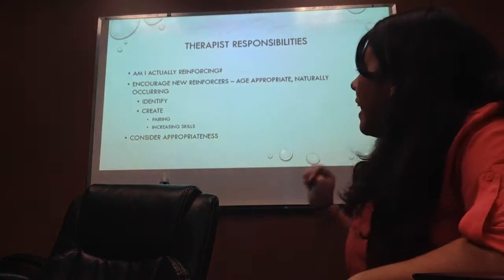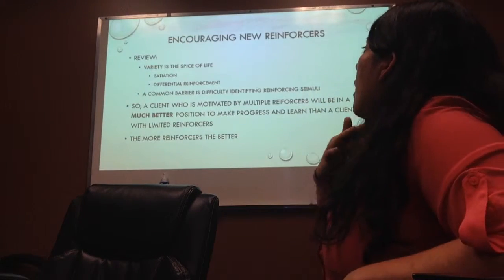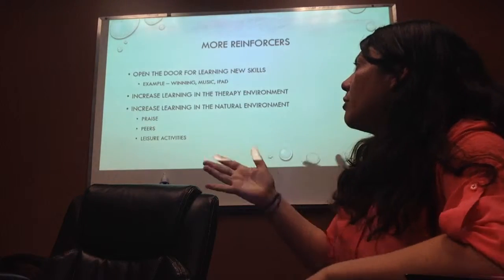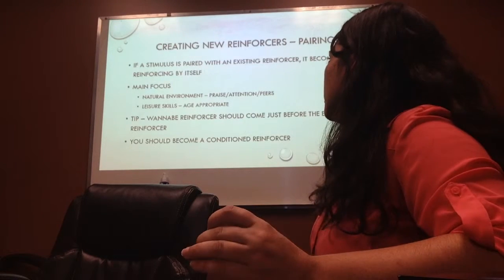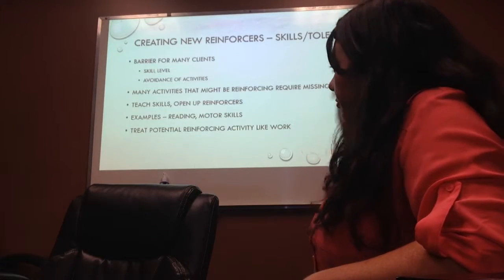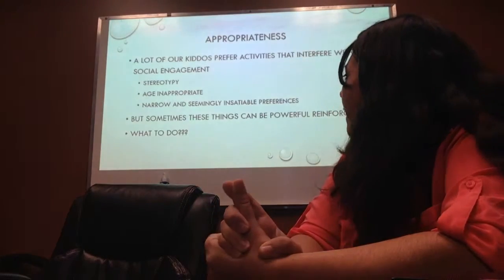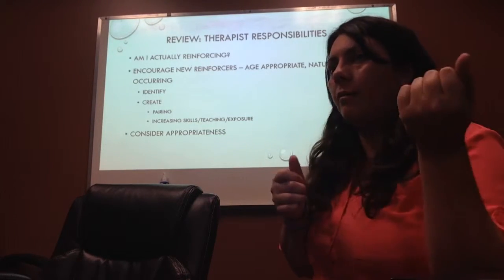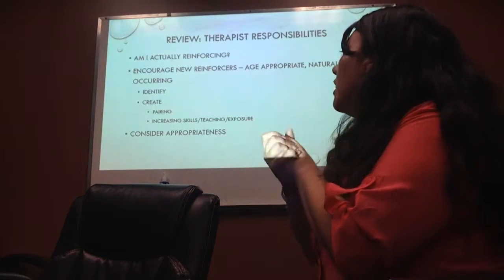RBT Reinforcement: Therapist's Responsibility